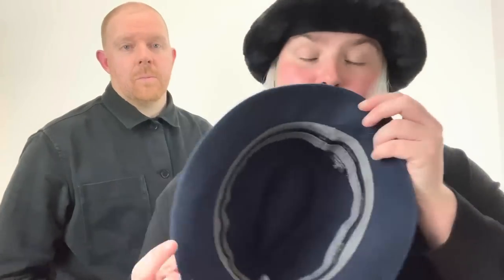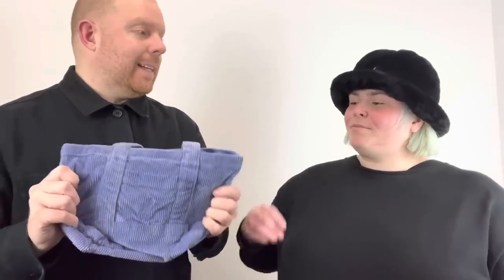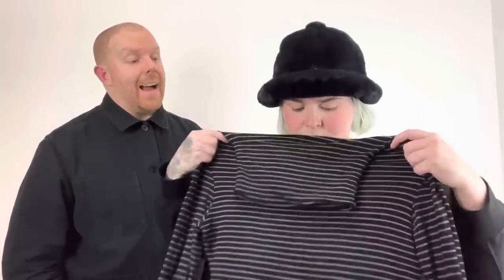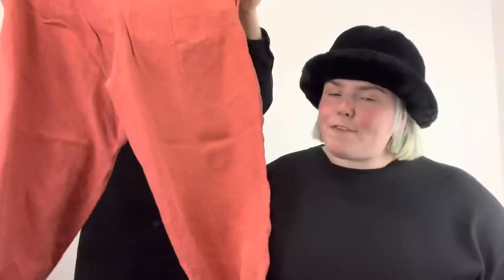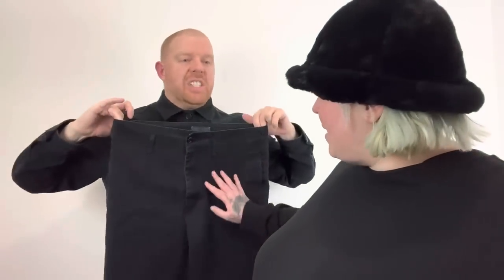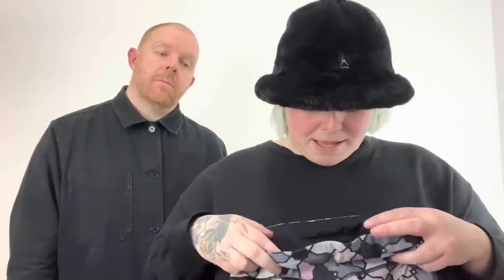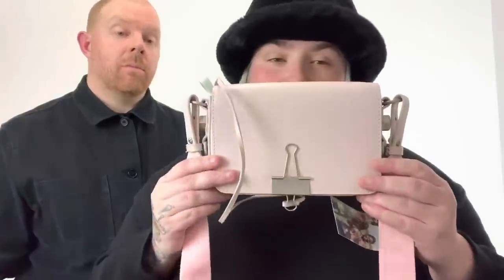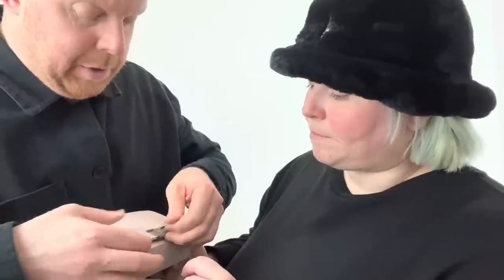FINDING OFF WHITE THRIFTING FOR £4.99 | CHARITY SHOP SHOPPING HAUL | THRIFT HAUL | RESELLERS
THE LUXURY PICKERS | LUXURY PREOWNED RESELLERS
COME WITH US THRIFTING.